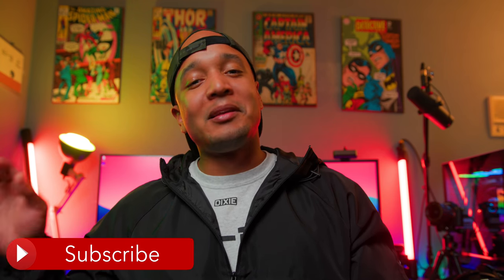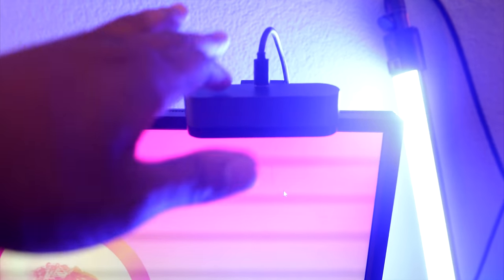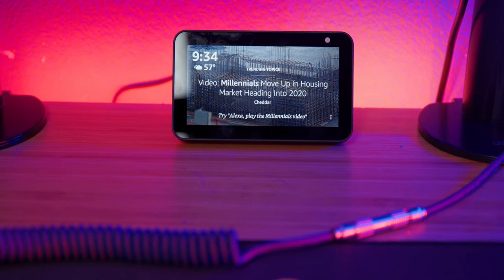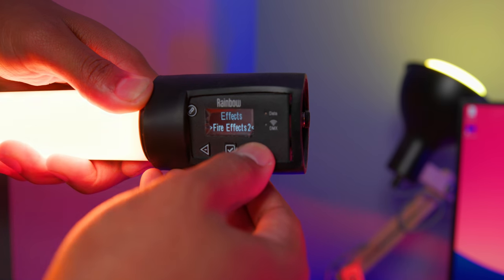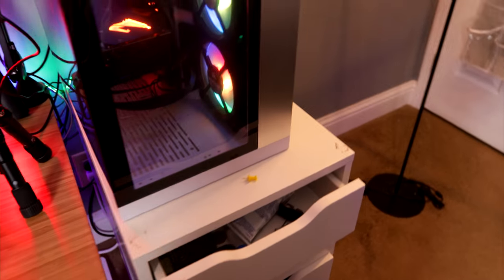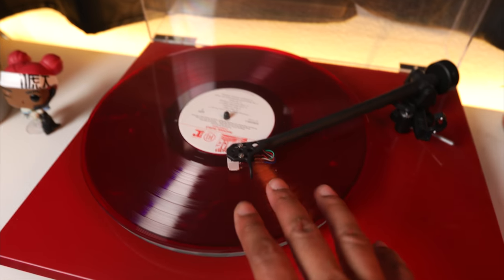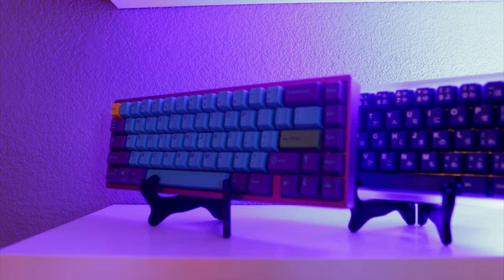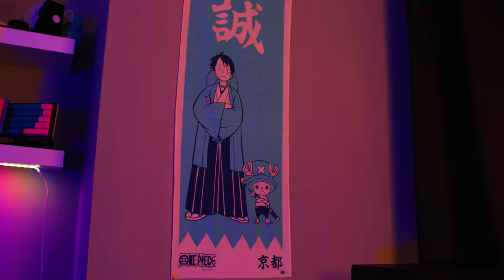BT ULTIMATE GAMING SETUP TOUR 2020!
The setup tour is finally here! Thanks for waiting patiently for this one guys! Enjoy!

Door Area
Standing Ring Lights

Quasar RGB Lightbars
Herman Miller Embody Chair
Tomon Desk Lamp
LIFX Lightstrip
LIFX Bulbs
Creative Labs Pebbles
Rode PSA1 Boom Arm
Shure SM7B Mic
Focusrite solo
Echo Show 5
Comic Plaques
Wireless Charger

Streaming Setup:
A7S II
Dummy Battery
Elgato Capture Card
Neewer Tripod
HandCam Logitech C922

PC
CPU Cooler
Video Card
BenQ XL2546
LG 27” 4k Monitor

Peripherals
Zowie S2

Schiit Mani
Yamaha HS8 Speakers

Sennheiser HD800S

Massdrop ALT
Massdrop High Profile
Ducky One 2 Mini